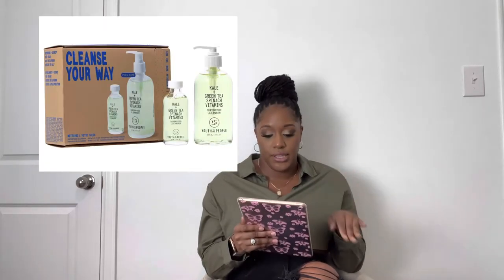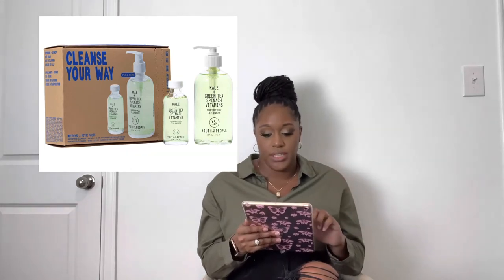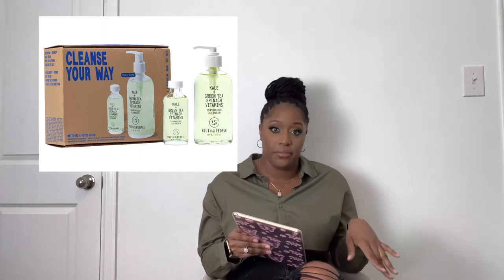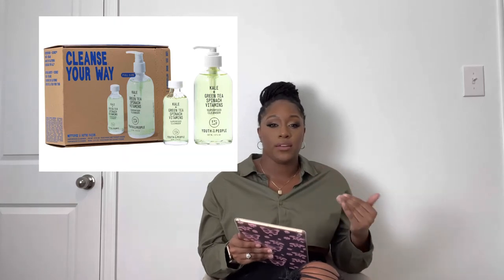2022 SEPHORA + ULTA HOLIDAY GIFT SETS | ARE THEY WORTH IT? | MY FAVORITE GIFT SETS